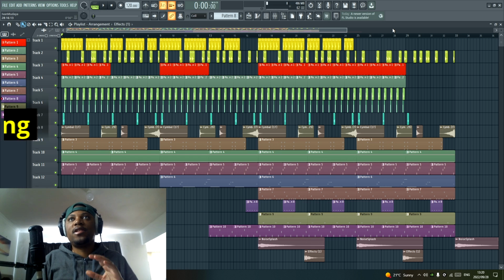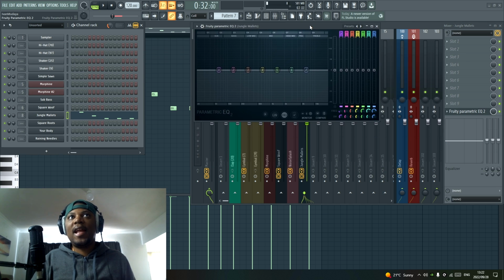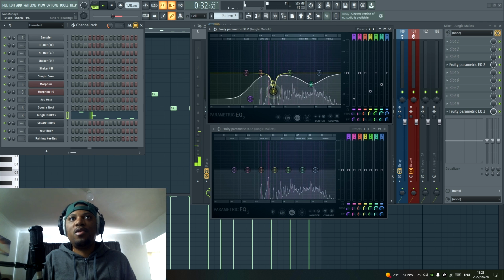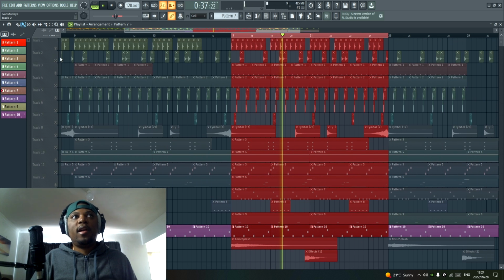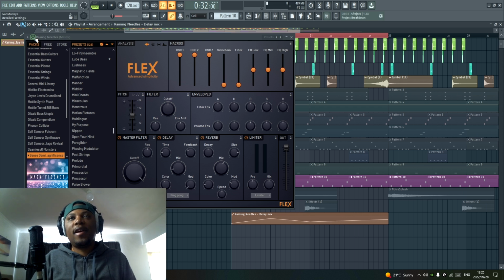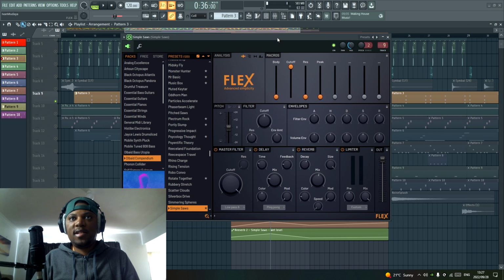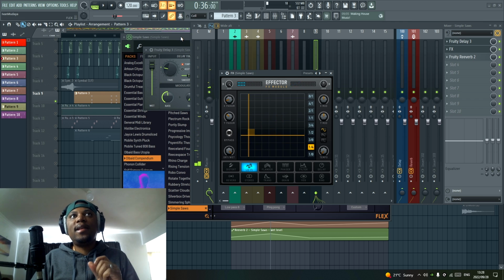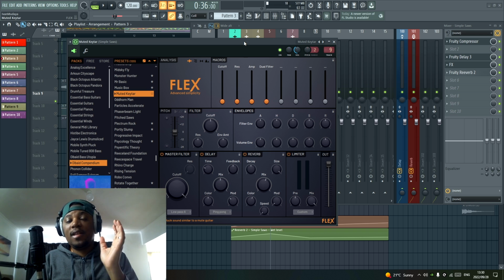Mixing and Mastering Mistakes in fl studio 20 you can Easily fix